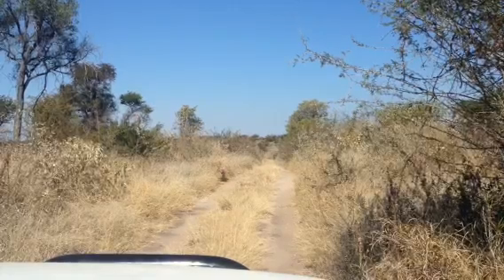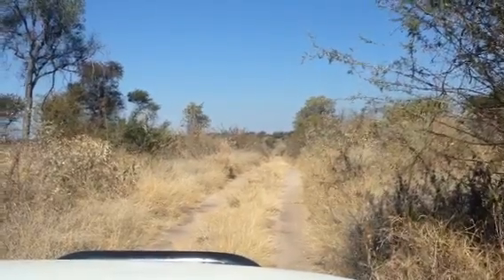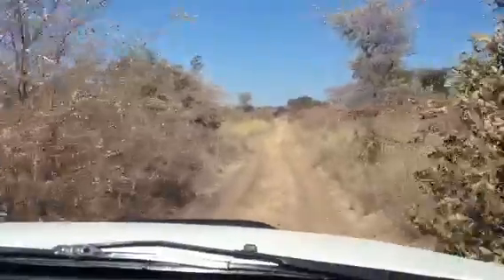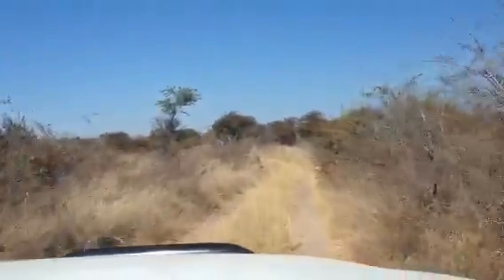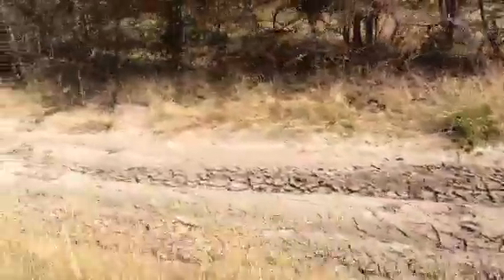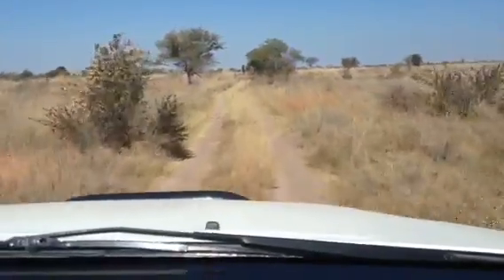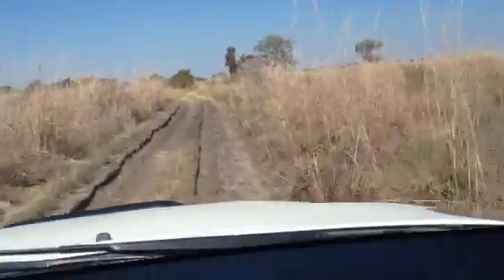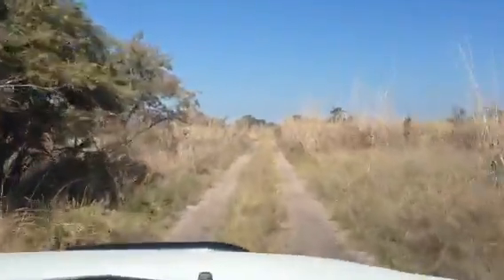Bush track - Tsumkwe, Namibia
Typical bush track in Southern Africa.